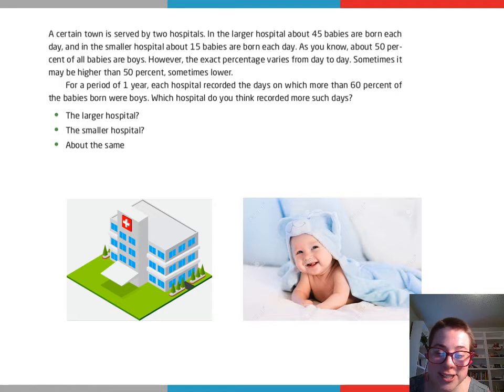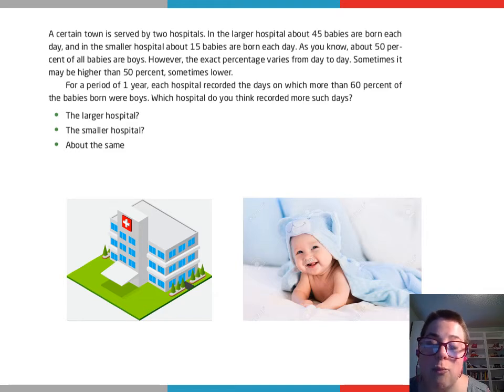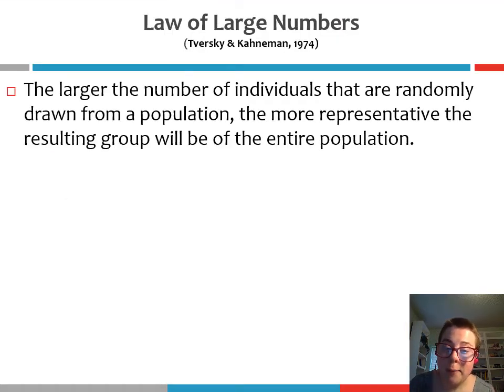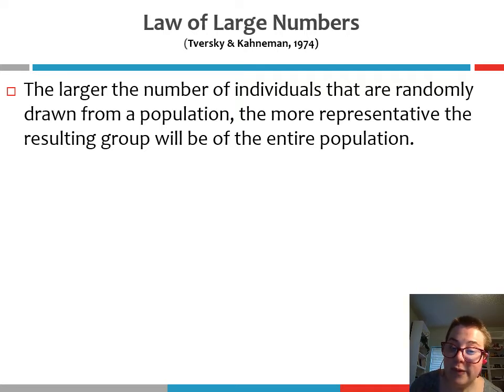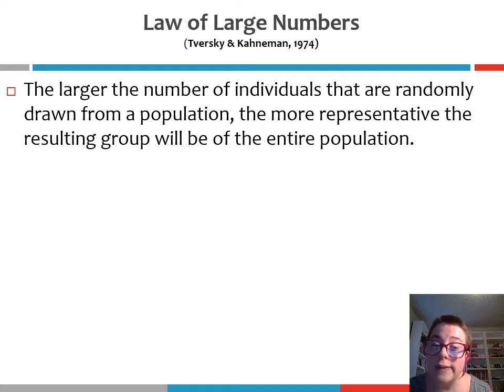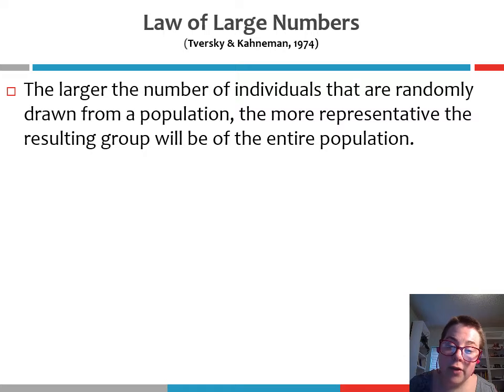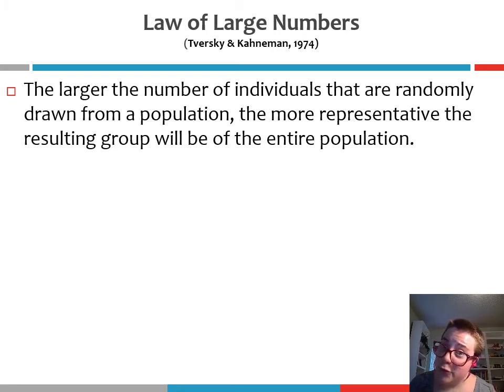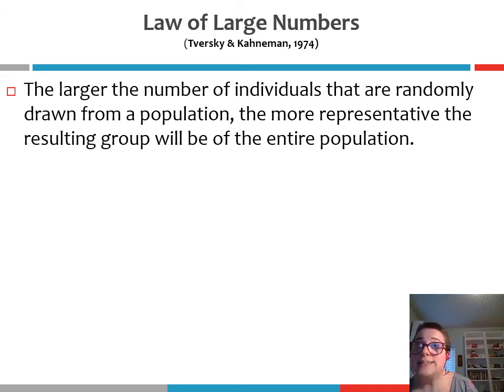Module 5B Law of Large Numbers